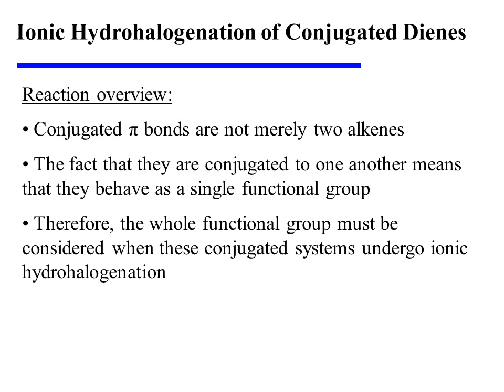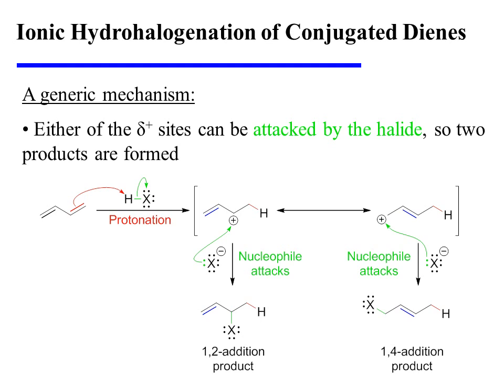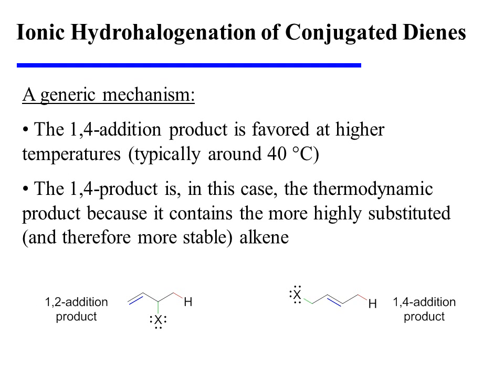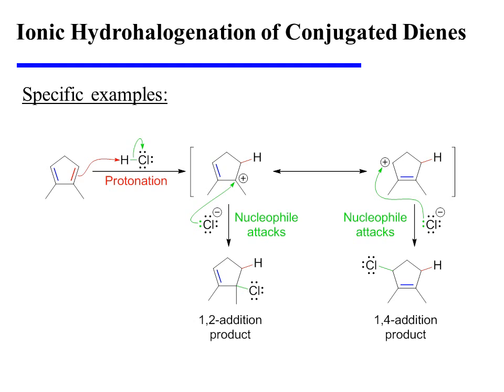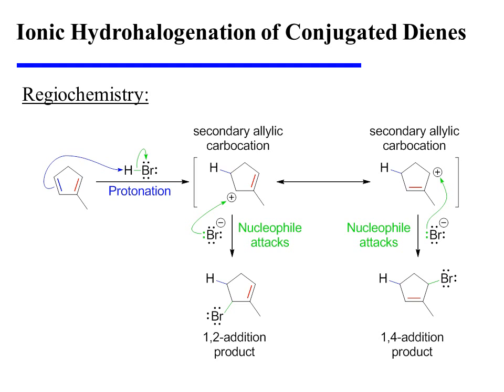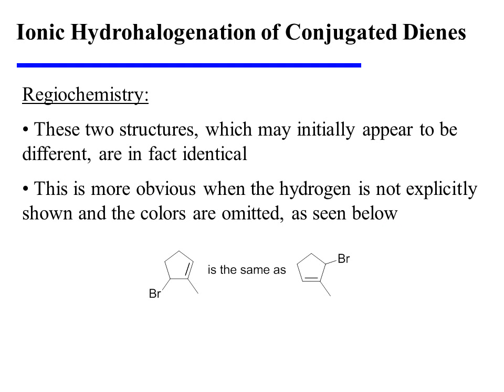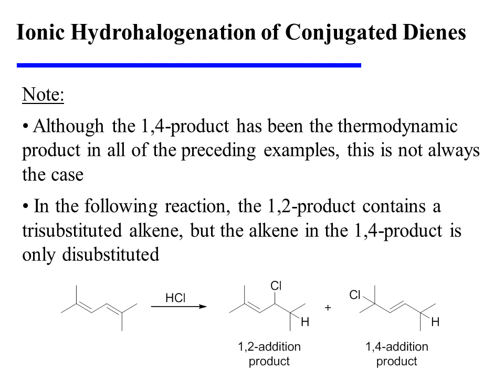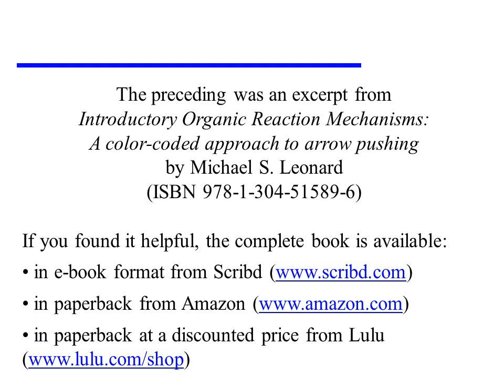Ionic Hydrohalogenation of Conjugated Dienes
This video provides an overview of the ionic hydrohalogenation of conjugated dienes. It is an excerpt from the book "Introductory Organic Reaction Mechanisms: A color-coded approach to arrow pushing" by Michael S. Leonard (ISBN 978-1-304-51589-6).